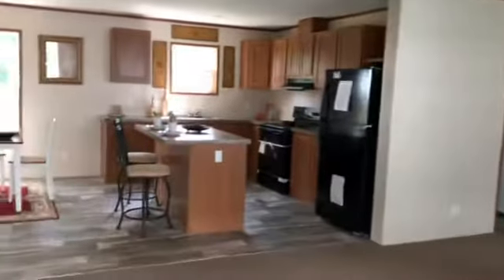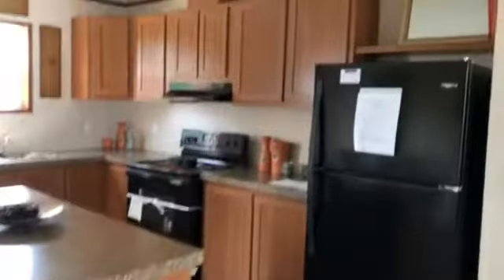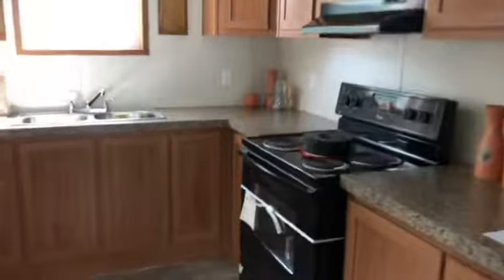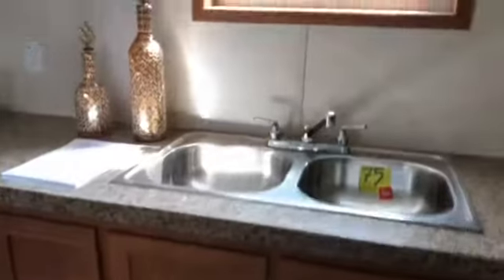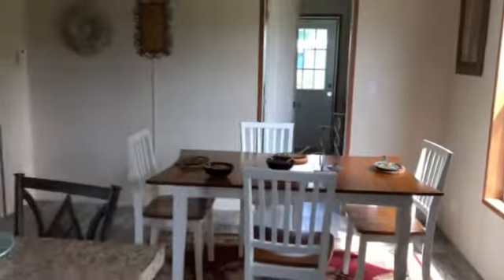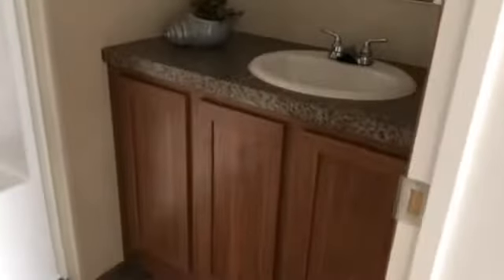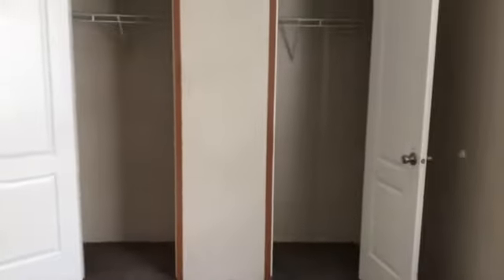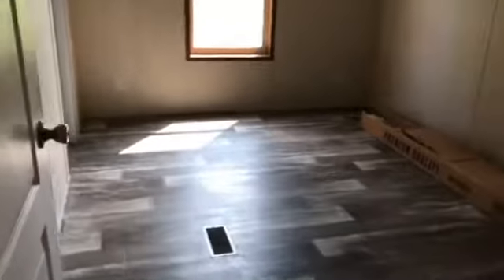Redman Advantage 2018 28x44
Redman Advantage 28x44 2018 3 bed, 2 bath